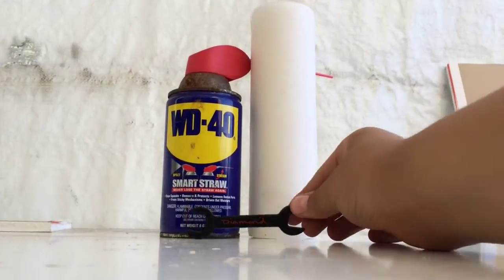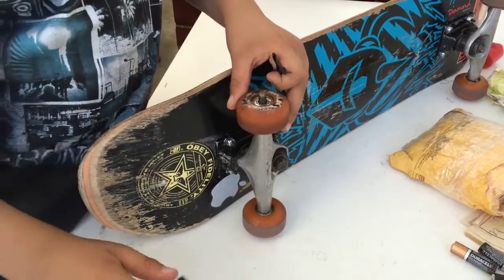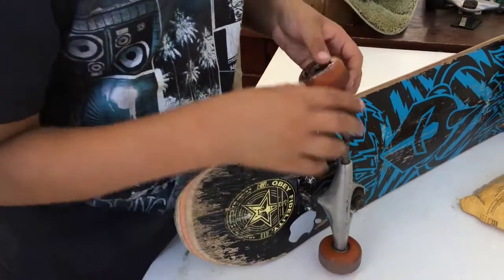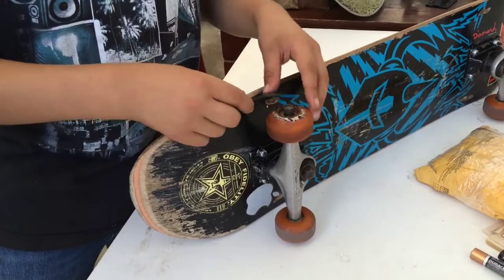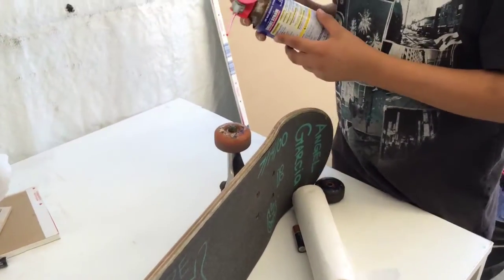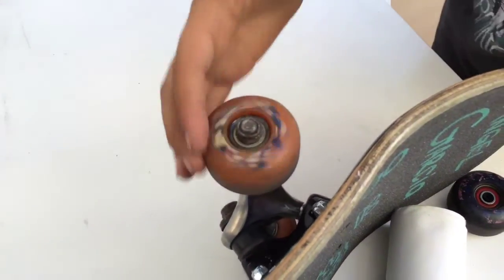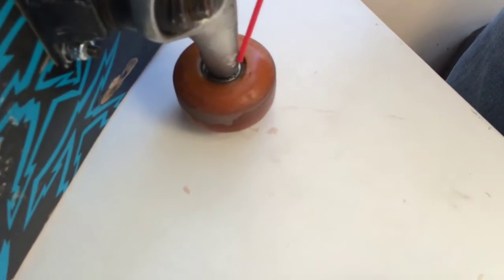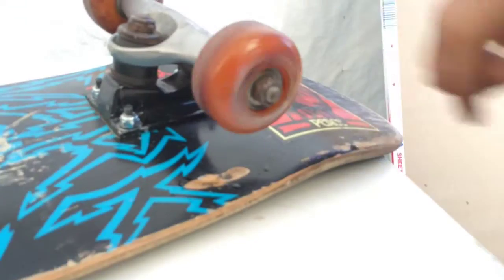How to make your skateboard bearings clean/faster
What you will need:
WD-40
paper towels or q-tips
something to unscrew the bolt

Step 1:
Get your tool and unscrew the bolt and put it somewhere where u wont lose it

Step 2:
Get your paper towels or q-tips and clean the wheel/berings

Step 3:
Screw the wheel back on and do it for the rest of the wheels

Step 4:
Grab the WD-40 and put for all wheels

The Next Episode (feat. Snoop Dogg)
Dr.Dre - The Chronic 2001